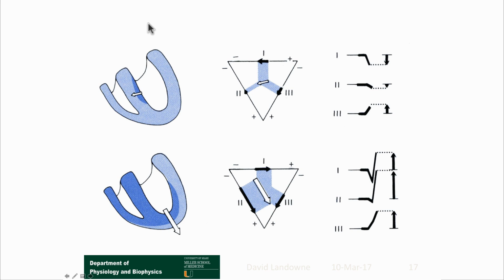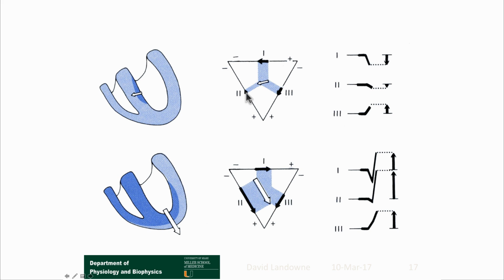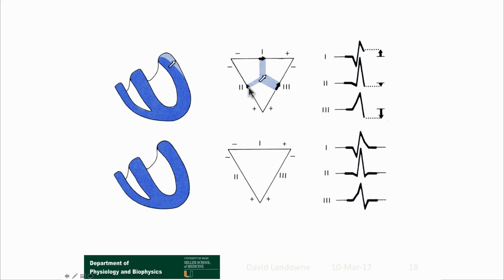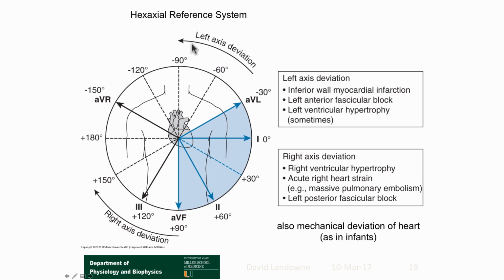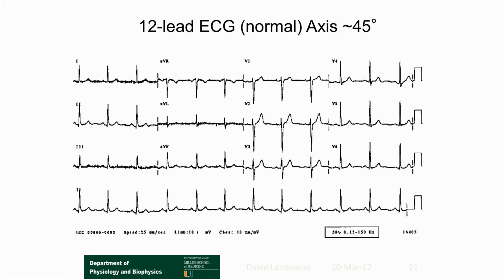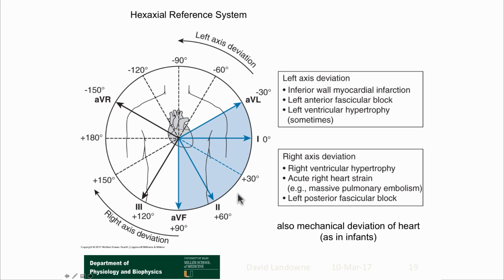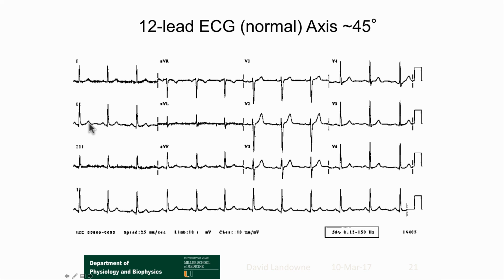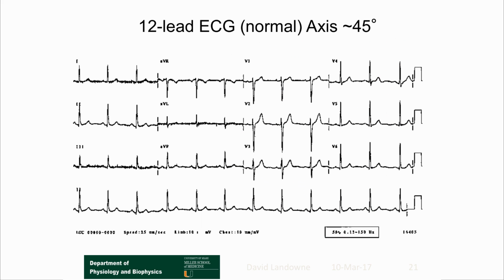Kerrick Electrophysiology pt 2